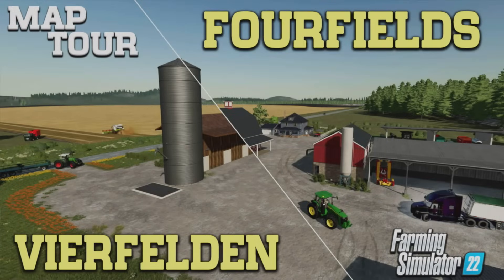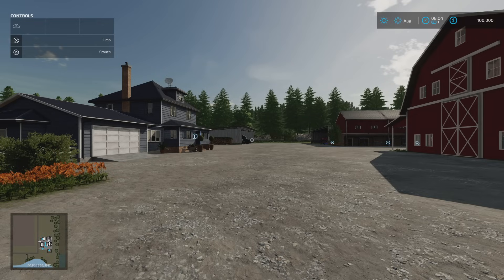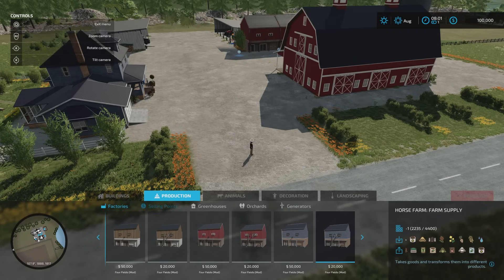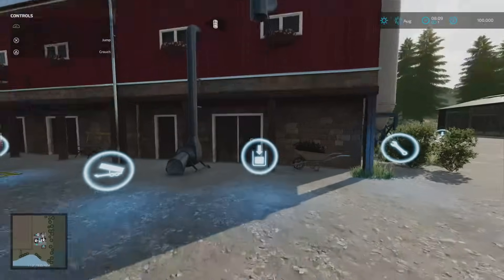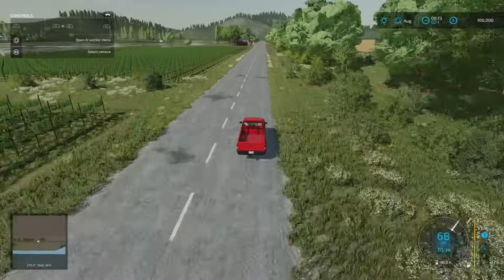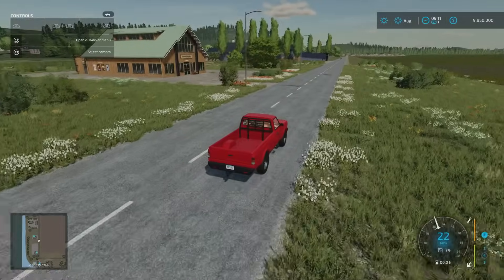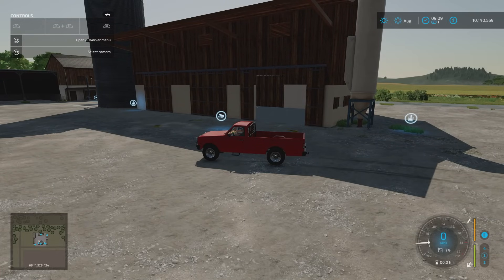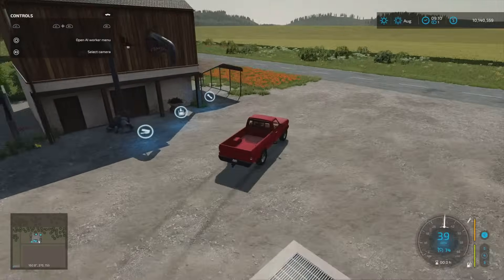“FOUR FIELDS (VIERFELDEN)” FS22 MAP TOUR! | NEW MOD MAP! | Farming Simulator 22 (Review) PS5.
Map by: OmaTana. New to Console? Game By: GIANTS Software. What do you start with on New Farmer? What do you start with in Farm Manager and Start from Scratch modes? How many slots does it use? What features stand out?  All these questions and more, answered with me… MrSealyp.